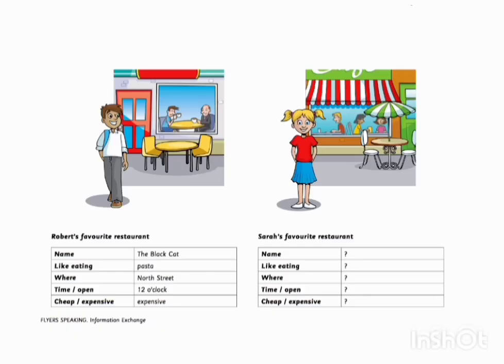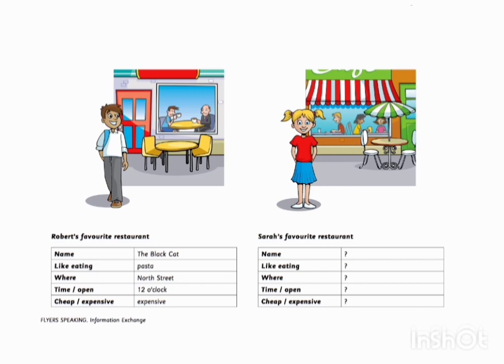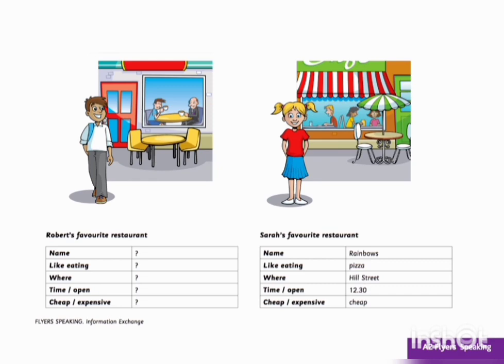Flyers and KET Cambridge Speaking Test.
‏فيديو من ~Prof Yusri